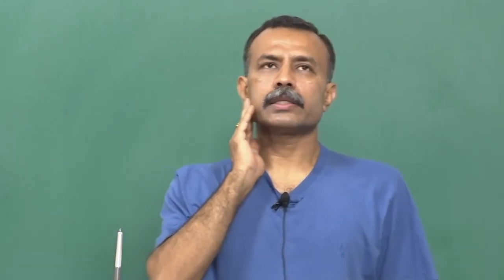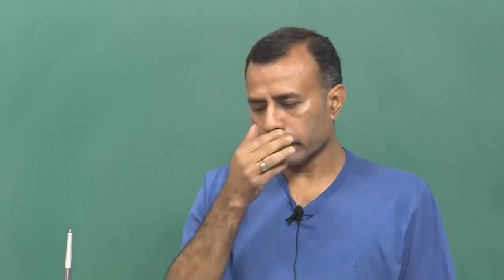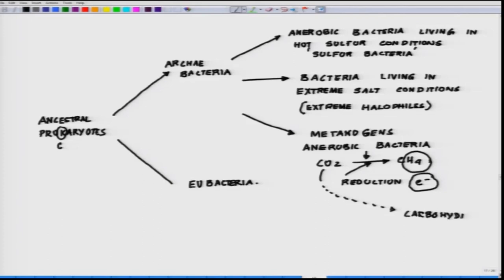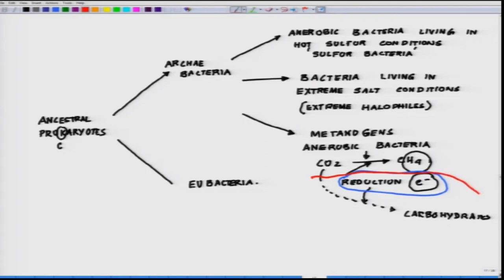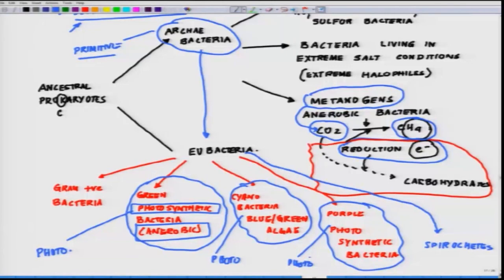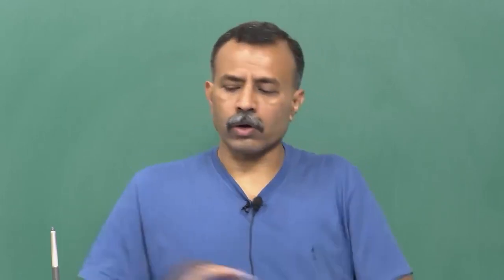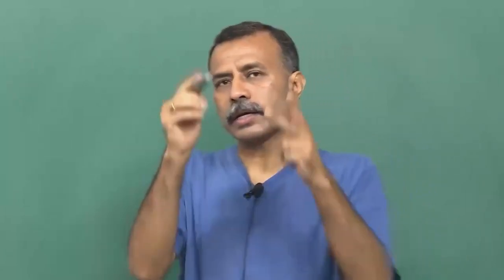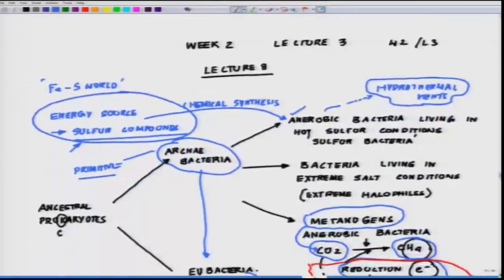Biological order and energy-I